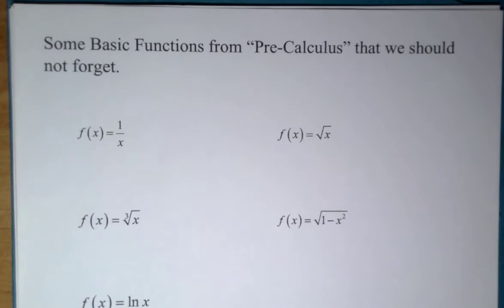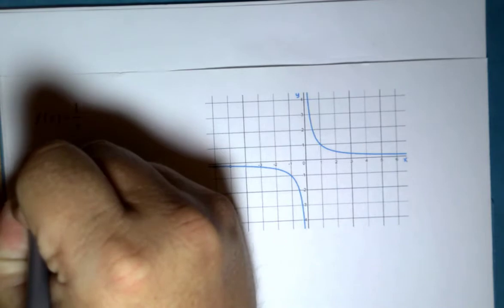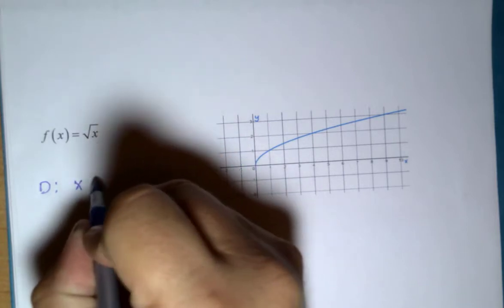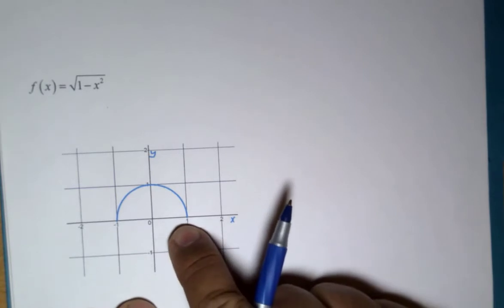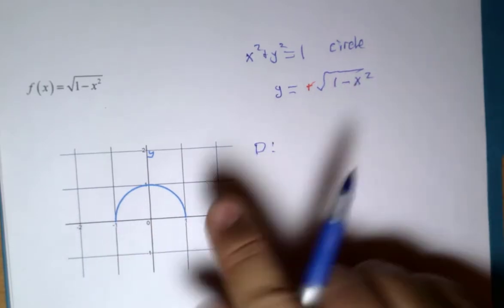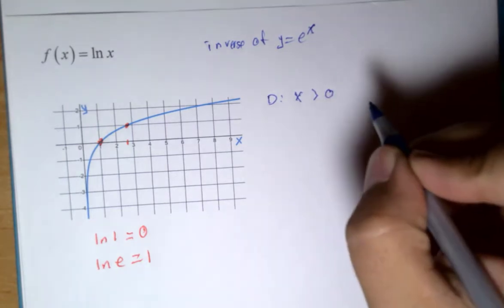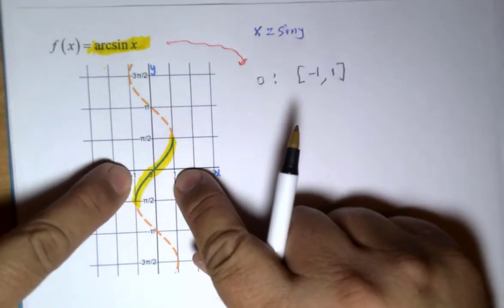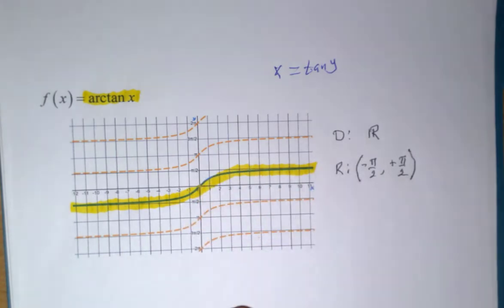Quick Review of Some Key Functions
No matter what level of Calculus you may be in, you can be called upon to know the Domain or Range of a function and also to recognize its graph.
Here are 7 key functions with graph, Domain, and Range.  This video is not intended to properly introduce each of these functions.  It is just a quick review of functions with some "interesting" features.